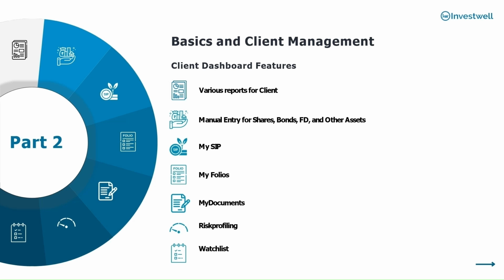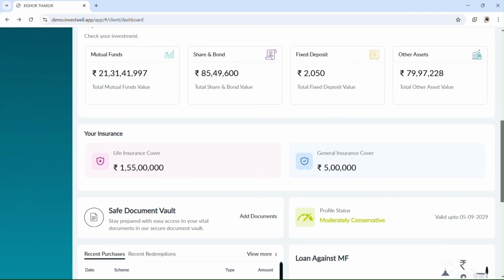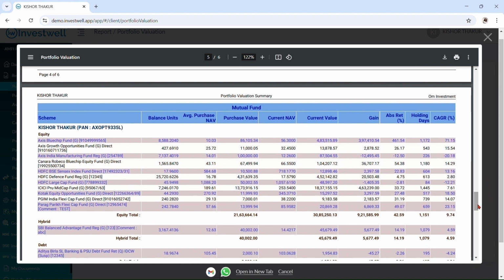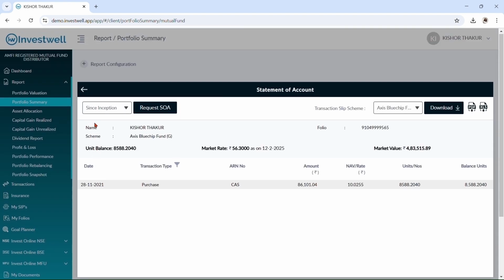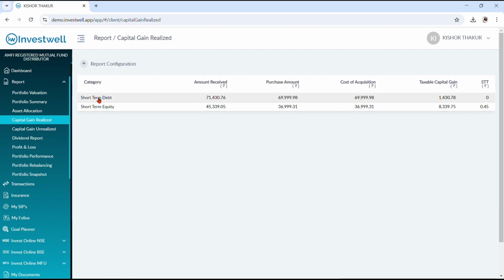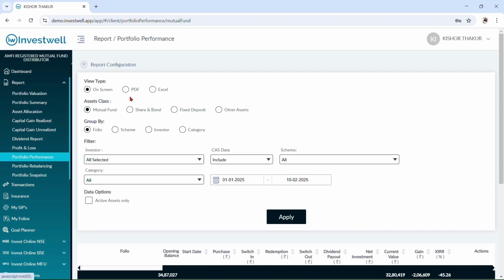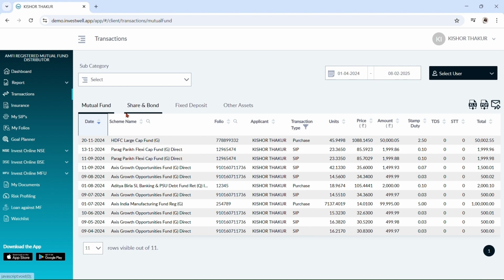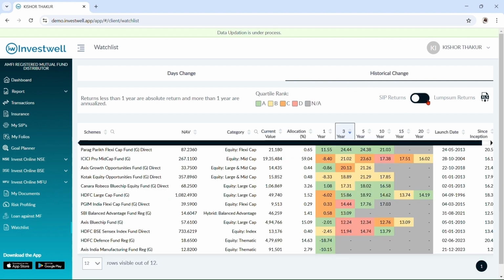Investwell Mint Training | Investor Portal | English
Welcome to Investwell Mint Training: Your Complete Software Guide!

In this video, we will explore the features and functionalities of the Investor Portal.